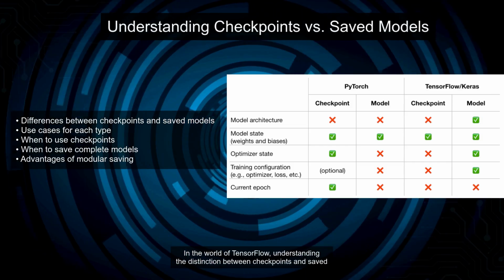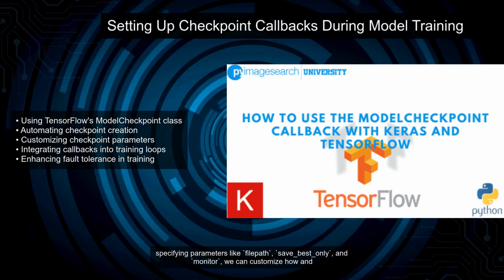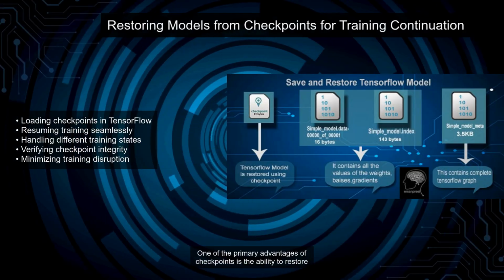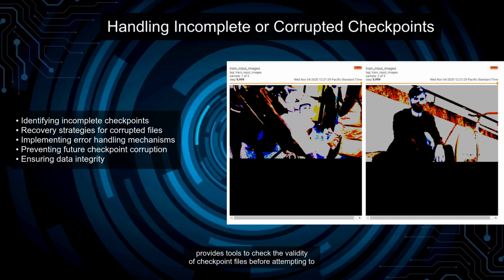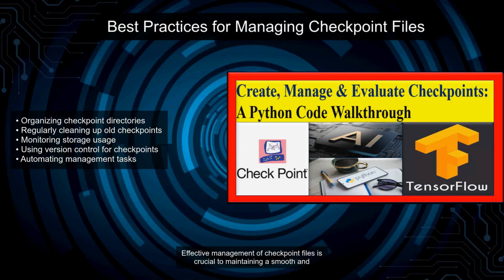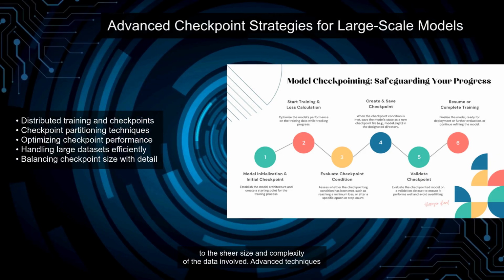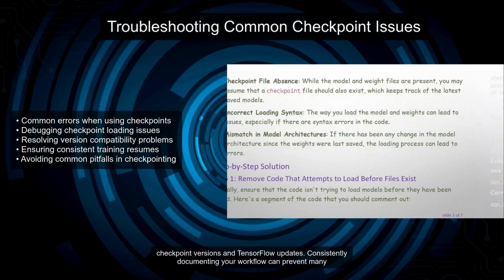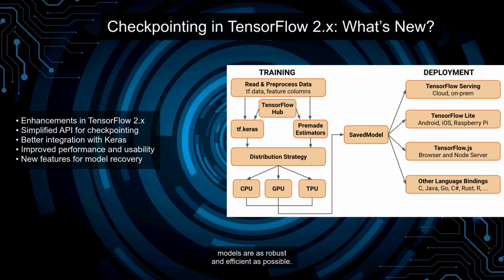Mastering TensorFlow Checkpoints for Model Recovery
**🚀 Mastering TensorFlow Checkpoints for Model Recovery: Your AI Journey Begins Here! 🤖**

Ever wondered how to prevent data loss and enhance your machine learning model's robustness? Join us as we dive into the world of **TensorFlow Checkpoints** and unlock the secrets to efficient model recovery! ⚡✨

- ✨ **Introduction to TensorFlow Checkpoints:** Discover their purpose and importance in preventing data loss and enhancing model robustness.
- ⚡ **Checkpoints vs. Saved Models:** Understand the differences, use cases, and advantages of each.
- 🚀 **Setting Up Checkpoint Callbacks:** Learn to automate and customize checkpoint creation with TensorFlow's ModelCheckpoint class.
- 🎯 **Checkpoint Frequency & Naming:** Master effective conventions and balance storage constraints.
- 🔥 **Model Recovery from Checkpoints:** Seamlessly resume training and ensure data integrity.
- 🛠️ **Handling Checkpoint Issues:** Identify and resolve incomplete or corrupted checkpoints effectively.
- 📌 **Cloud Integration:** Explore the benefits of integrating checkpoints with cloud storage solutions like Google Cloud Storage.
- 🧠 **Advanced Strategies:** Dive into advanced checkpoint strategies for large-scale models and distributed training.
- 🌟 **TensorFlow 2.x Enhancements:** Discover new features and improvements for better performance and usability.

This video is tailor-made for **AI and tech enthusiasts**, and anyone keen on the latest advancements in artificial intelligence and machine lea